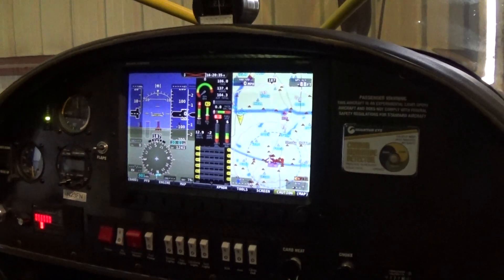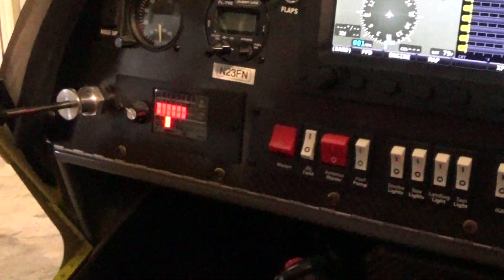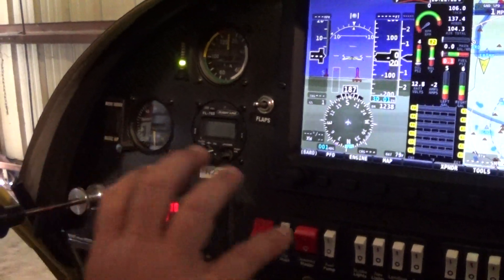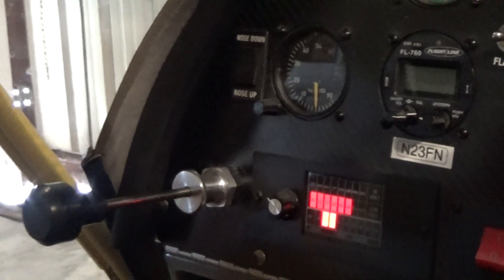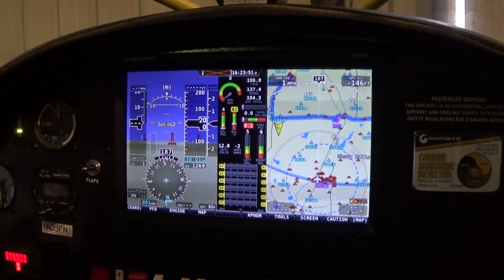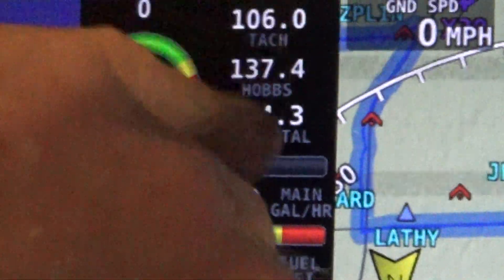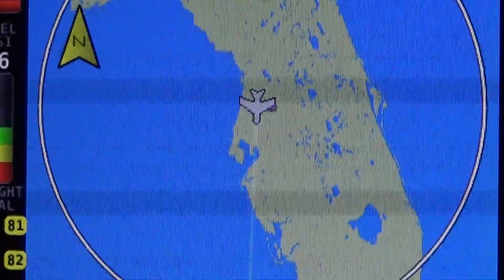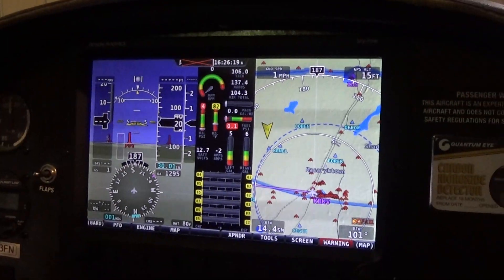Dynon Avionics Skyview In-Depth Review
An in depth review of the Dynon Skyview panel. Also discussed is the general layout of the instruments on this Zenith CH 750 STOL